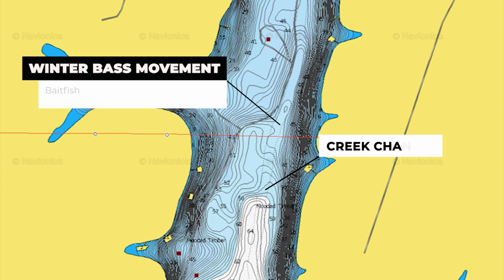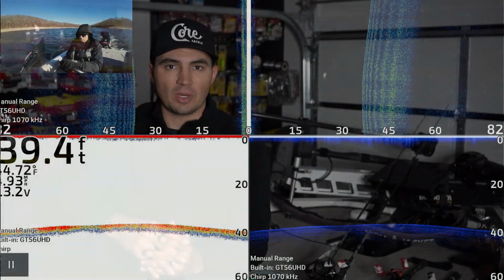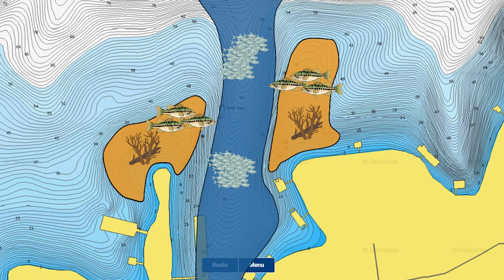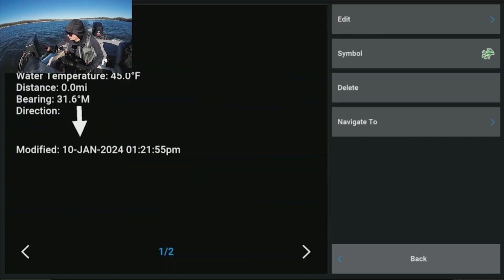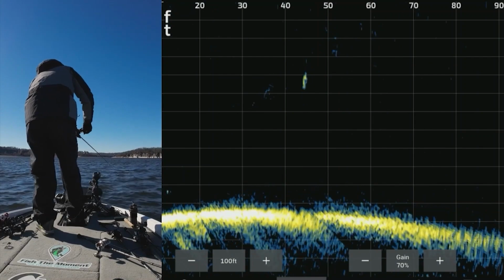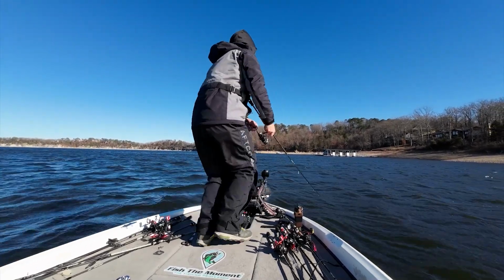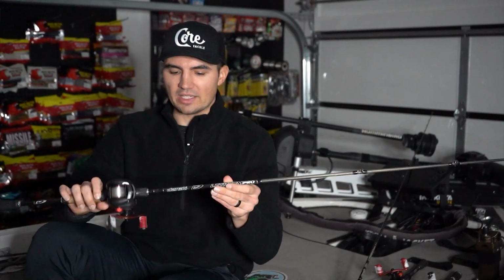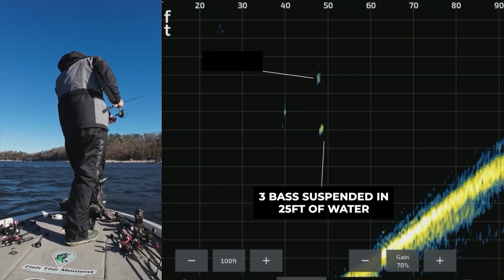I Almost Missed These Bass on Down Imaging! | Bass Fishing Electronics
Maps:
Google Earth